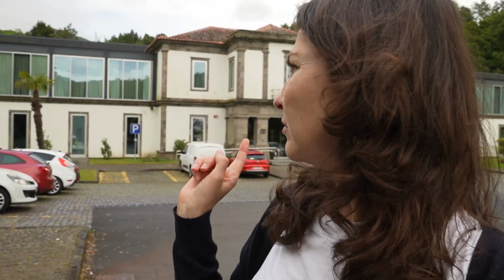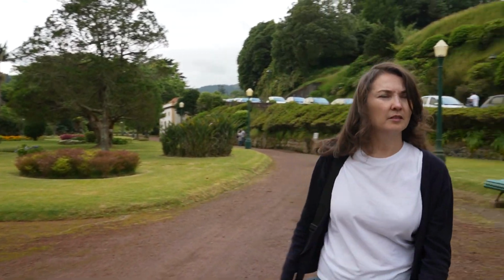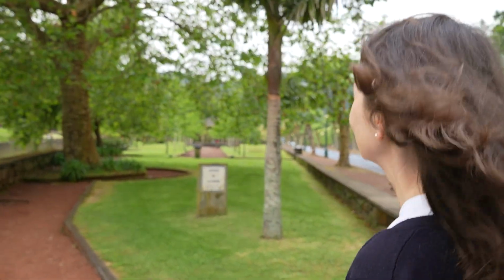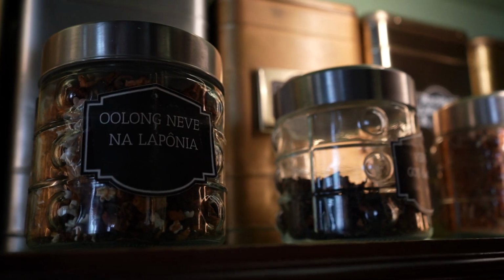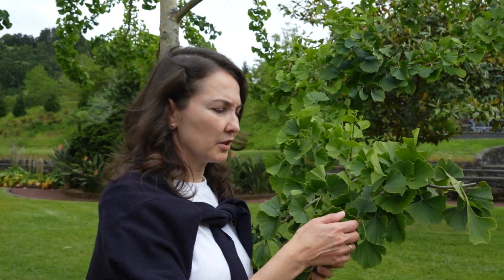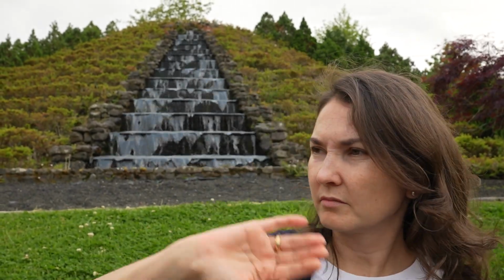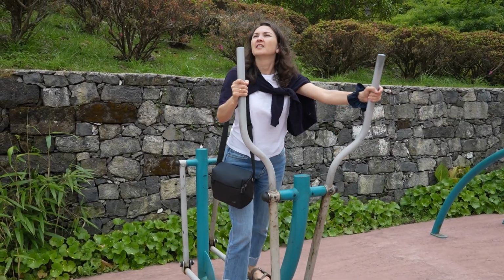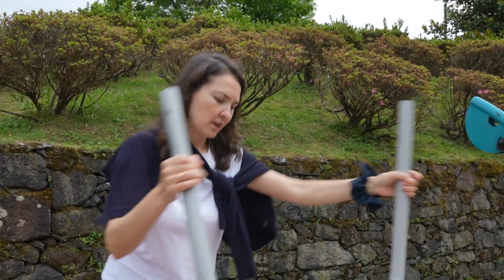Talking about our time on São Miguel, Azores & why we have to leave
Vlog 118

❤️ Sharing is the ultimate social love. Share our videos in whatever virtual corner of the internet you hang out at
❤️ Comment on our videos